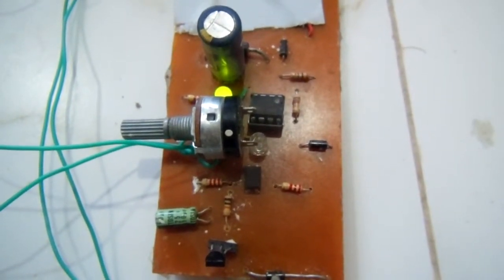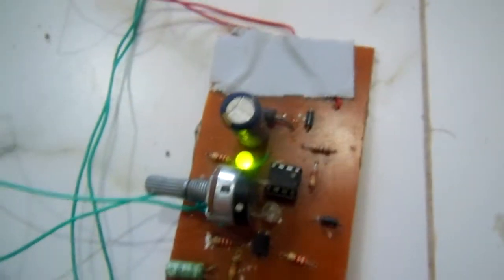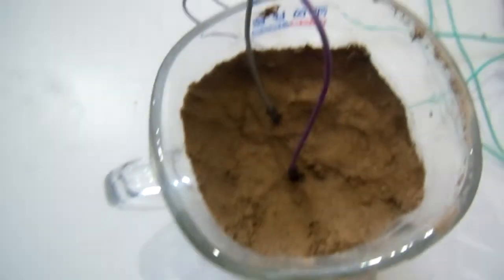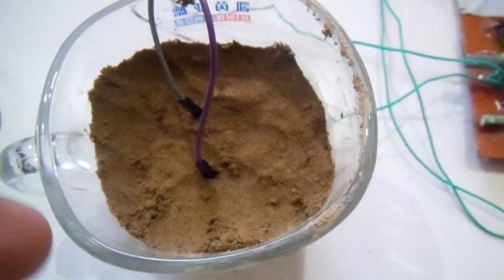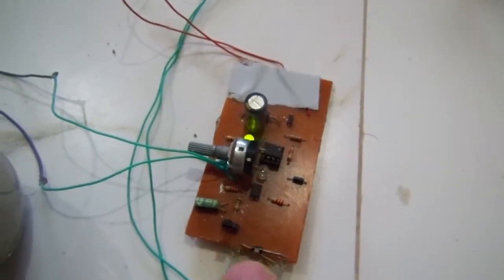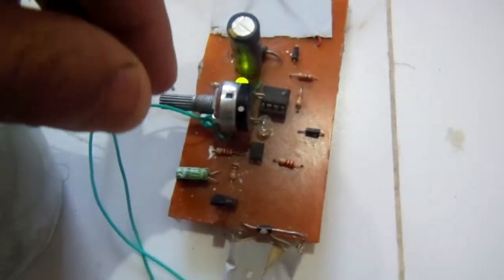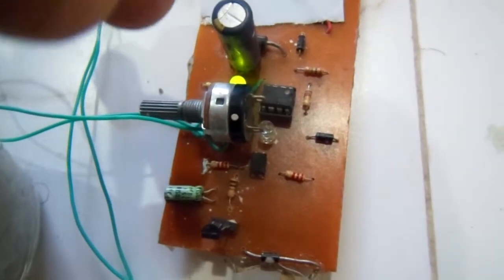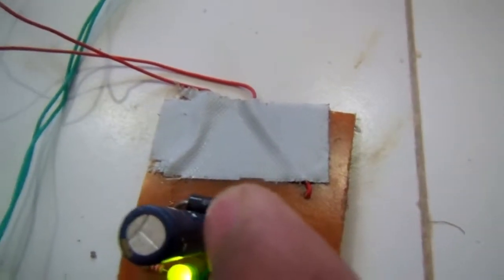using ic741 for plant watering|how to make plant self(auto) irrigation system using solenoid valve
In this auto plant watering system we have designed a safe circuit by using transistor,optocoupler,resistor,leds,capacitor ,transfermer ,relay and ic 741 as operational amplifier.
The ic sourc section is seperate from dc and plant sensor to avoid electric shock in any system failure condition.so it is a safe automatic plant watering system.